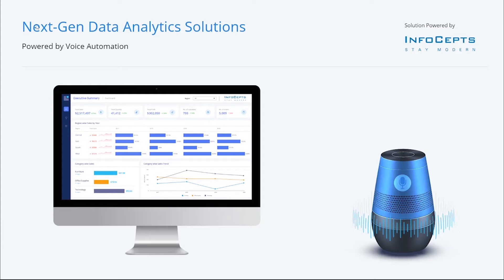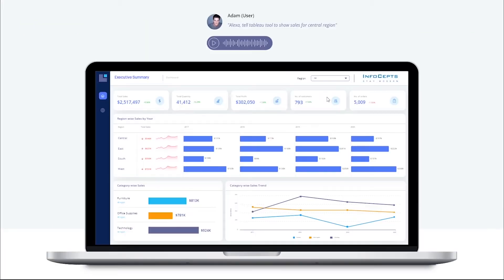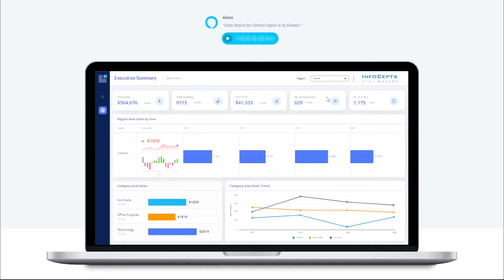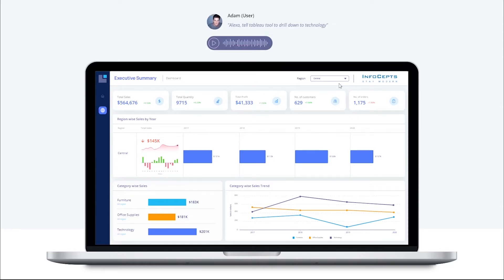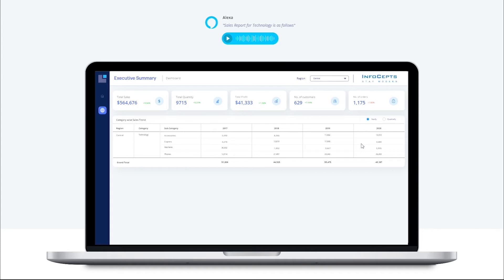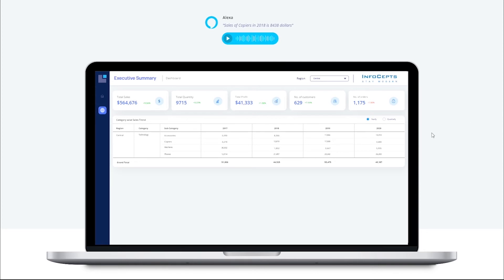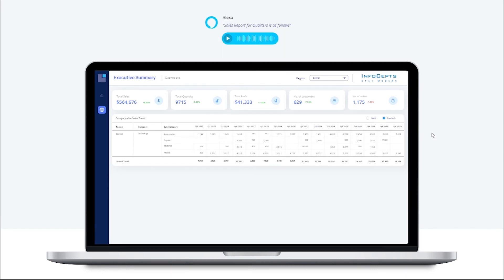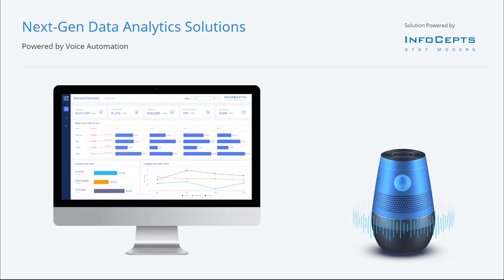Tableau and Alexa Voice Commands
Enabling Alexa on your Tableau reports can truly revolutionize your employee engagement within your organization. As a business manager, imagine asking Alexa key insights about business, such as “show me sales in the central region?” or “what is the Gross Profit for New York state in 2020?” and having them answered by Alexa and Tableau in real-time. This tool removes the dependency on IT or analysts to translate the data. Instead, it quickly and simply makes the data attainable and each to understand.